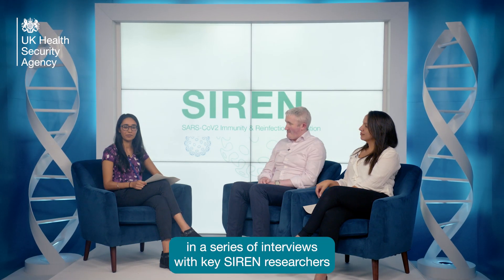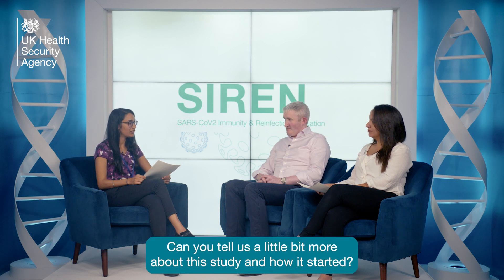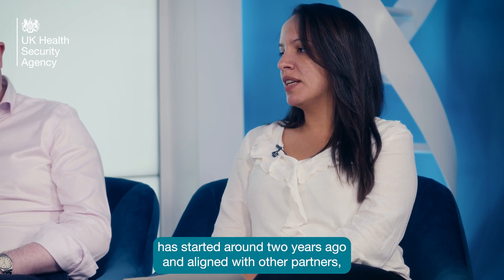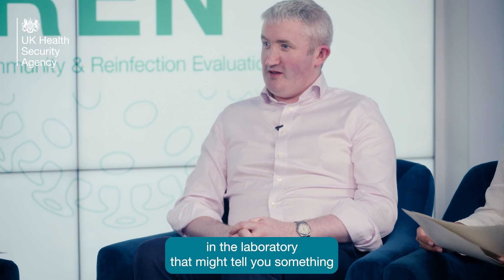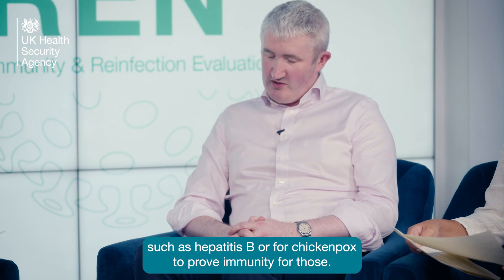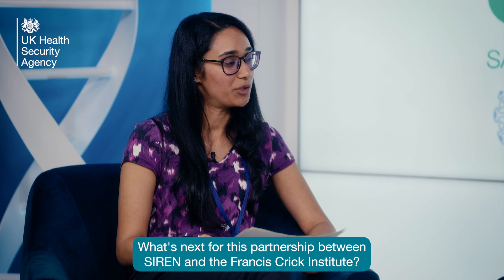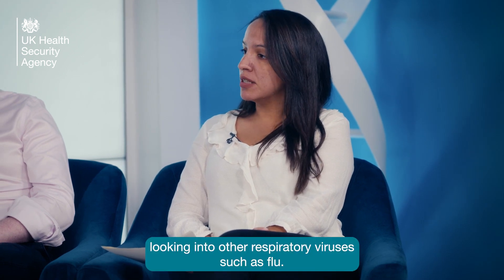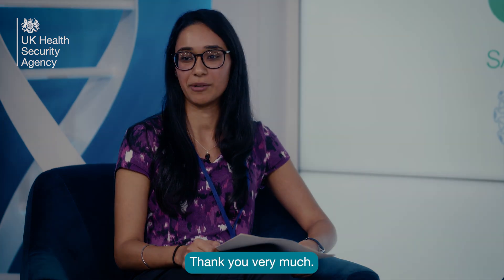SIREN 3 years on: Showcase of study findings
Welcome to our first in a series of interviews to showcase findings from the UKHSA SARS-Cov2 immunity and reinfection evaluation (SIREN) study. For more information on the SIREN study please visit our